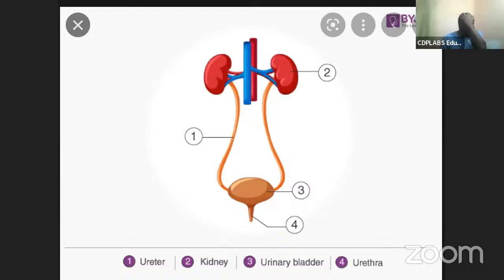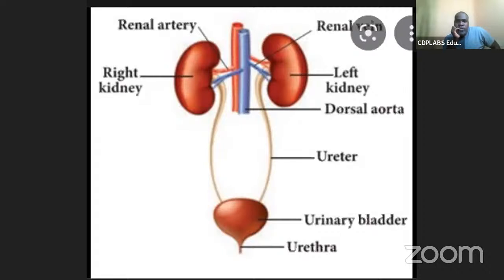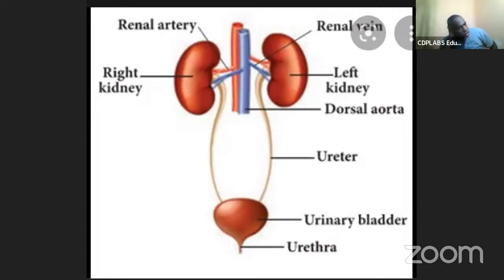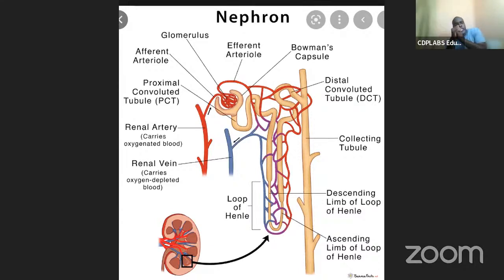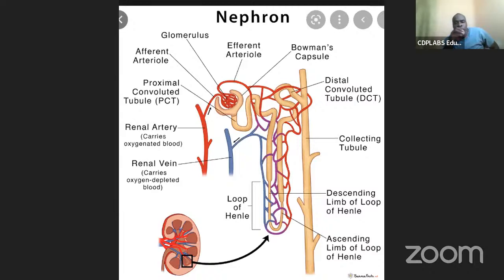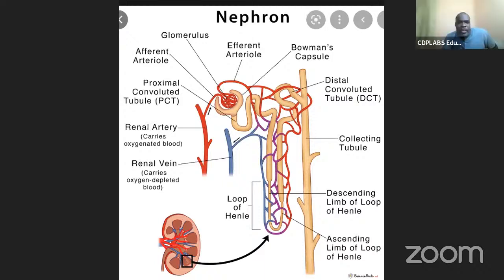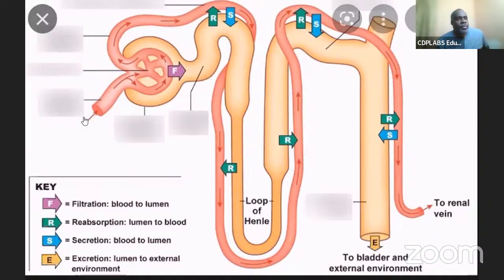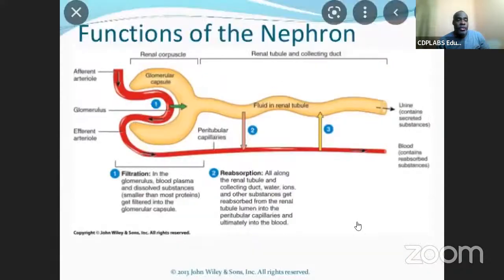Human and Social Biology || June 6 , 2022 || @8:00pm